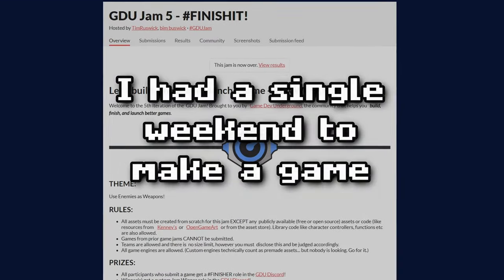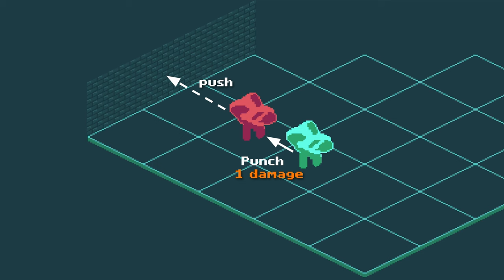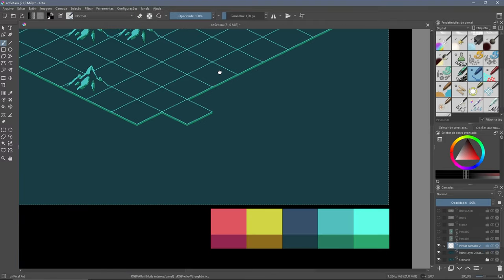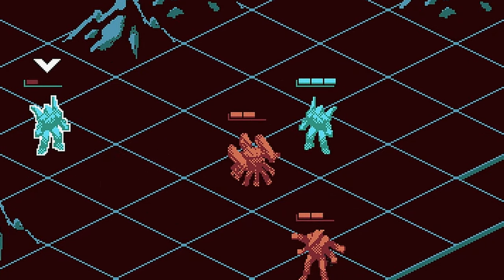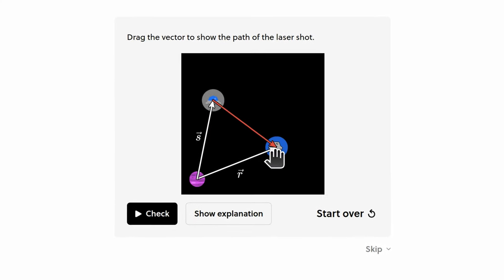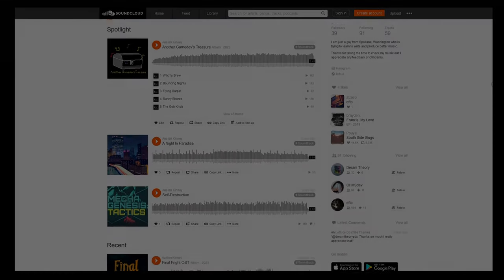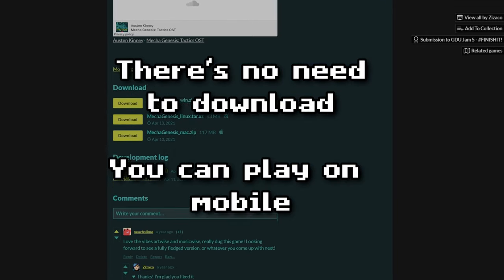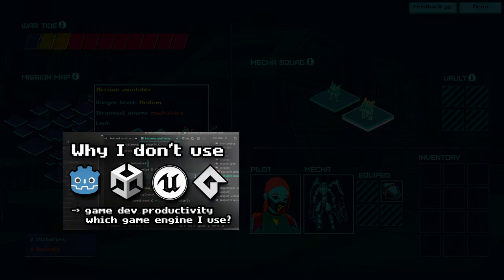If YOU want to make a STRATEGY GAME - WATCH THIS | Devlog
To try everything Brilliant has to offer—free—for a full 30 days, .

I made a ZX Spectrum inspired STRATEGY GAME. Here's the Devlog!